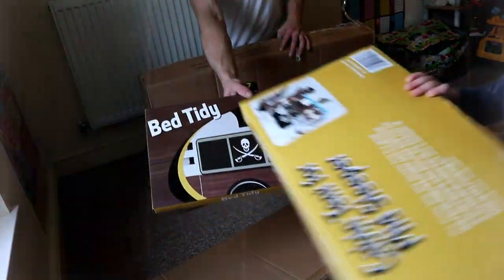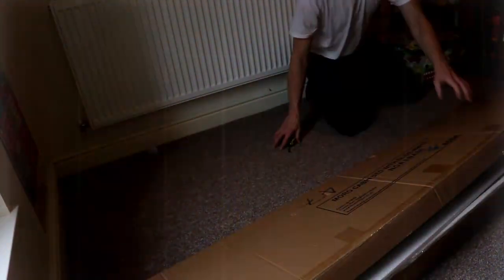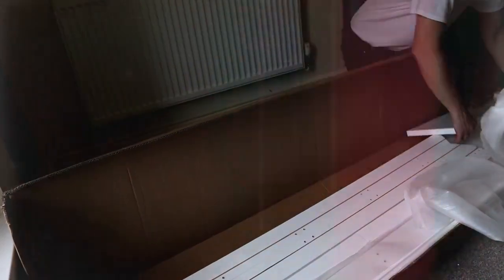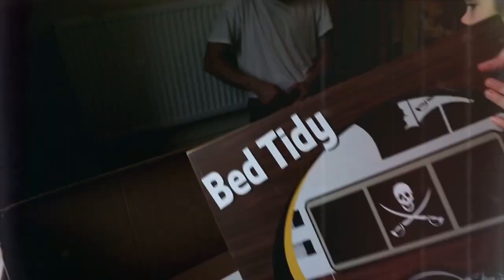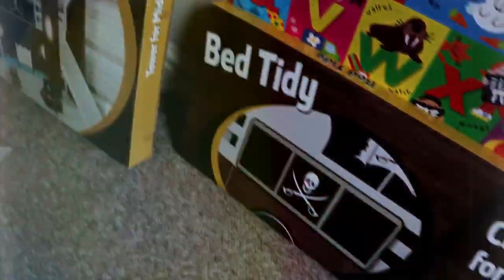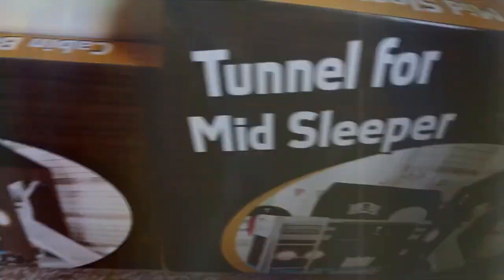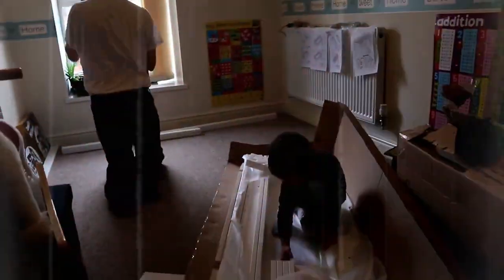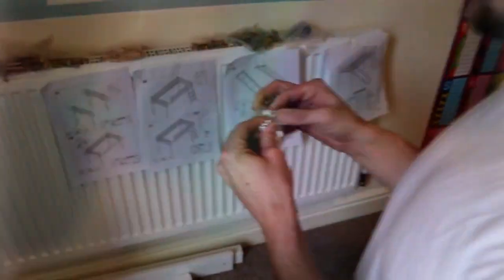PIRATE SHIP BED WITH A SLIDE!...Alex & Daddy build a Mid Sleeper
today we built a mid sleeper pirate ship bed